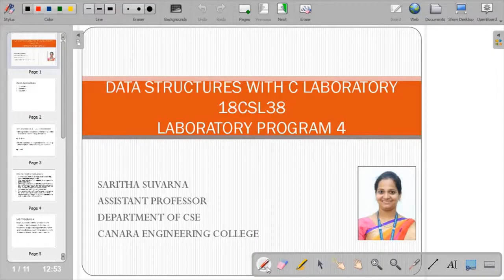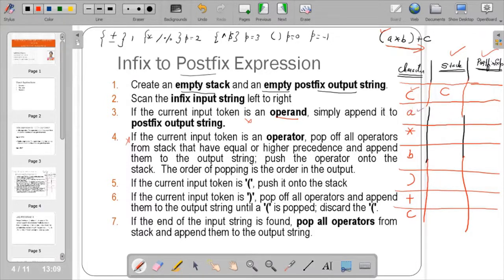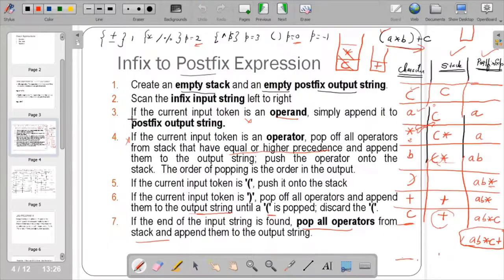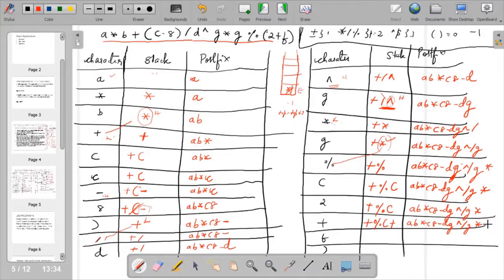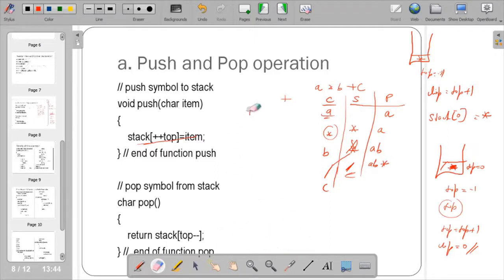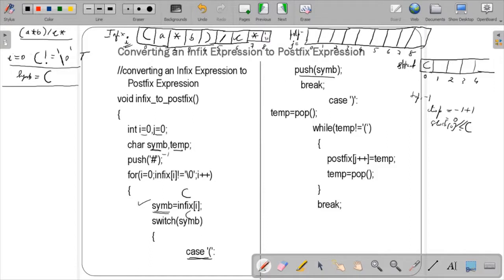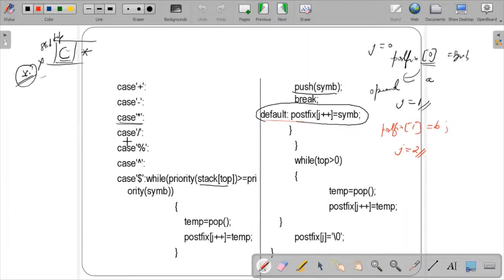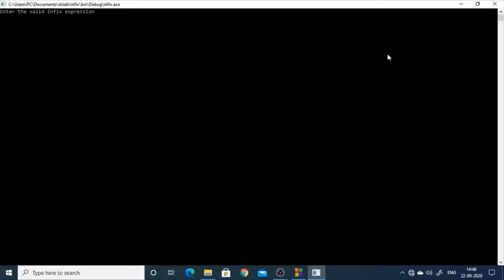VTU DS LAB 18CSL38 DATA STRUCTURES LABORATORY INFIX EXPRESSION TO POSTFIX EXPRESSION E4 L1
This video explains implementation of program in C for converting infix expression to postfix expression.